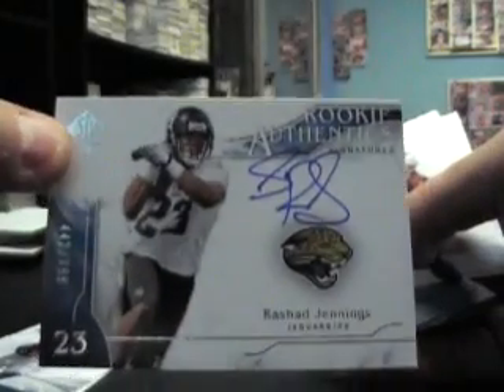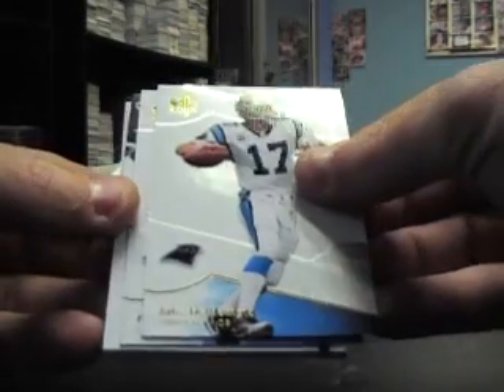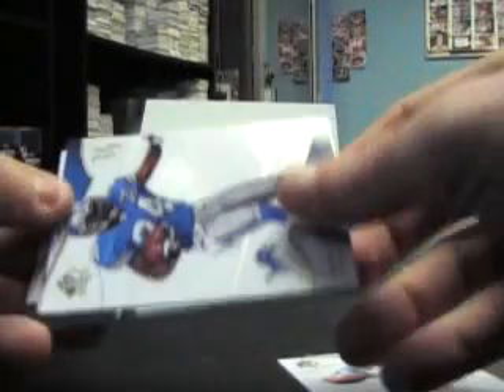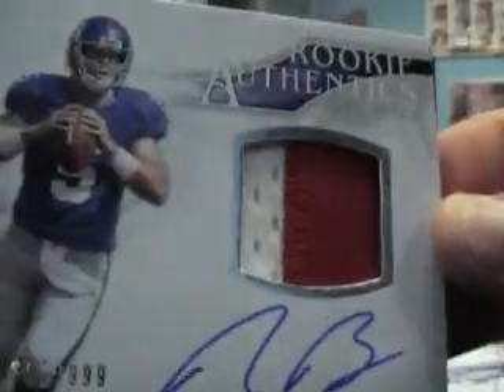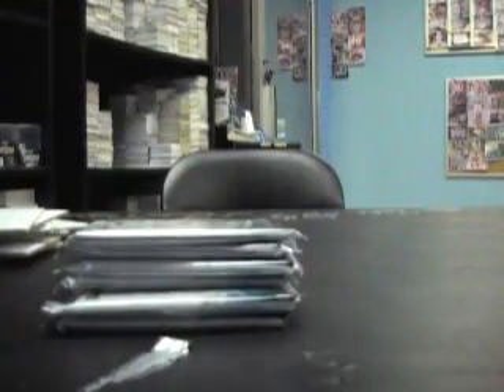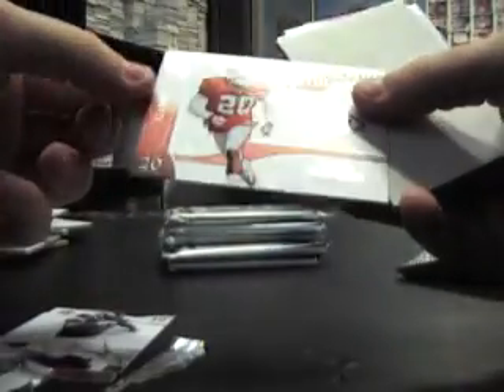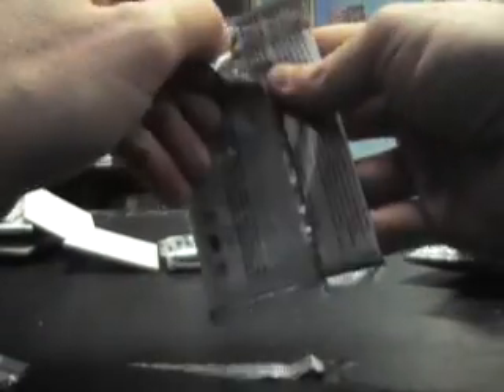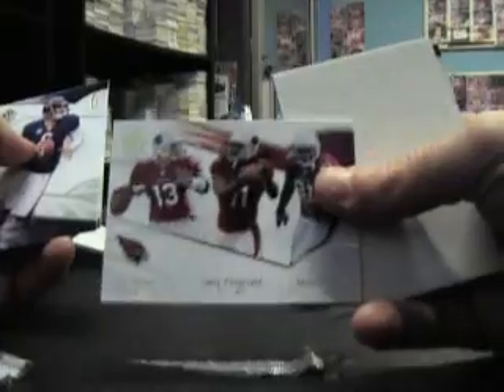BarberRomo's 2009 UD Sp Authentic Football BOx Break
Hey Jon,

Here is the 2nd half of your break. Thanks a lot buddy, Chris J.